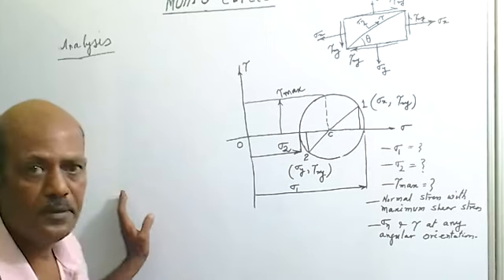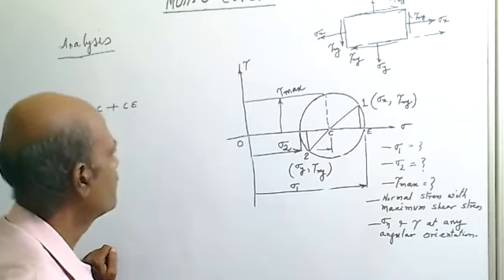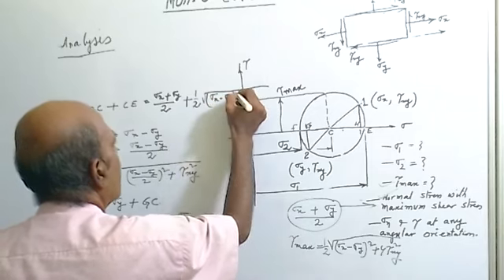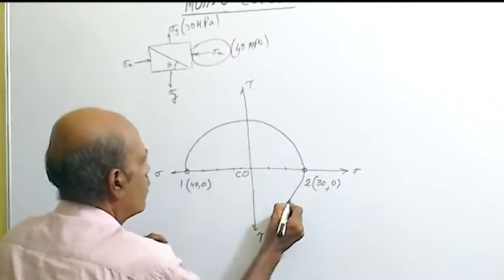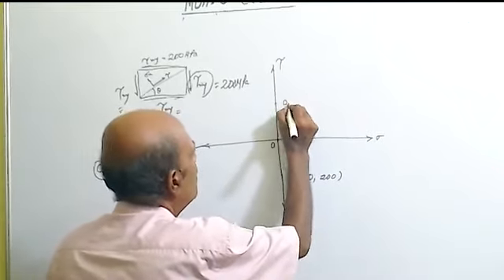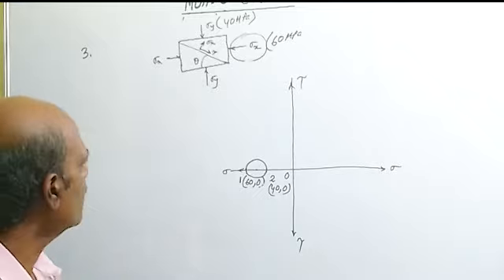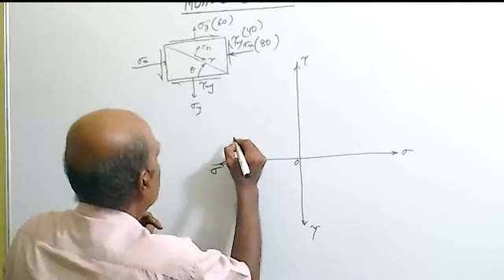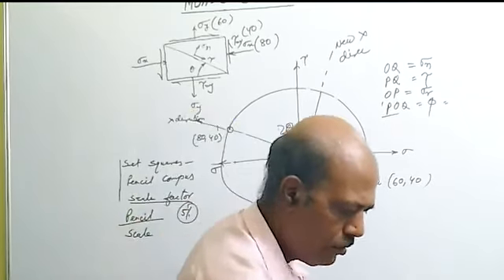Mohr Circle[Part-3]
Ashoke Kumar Bera, ME